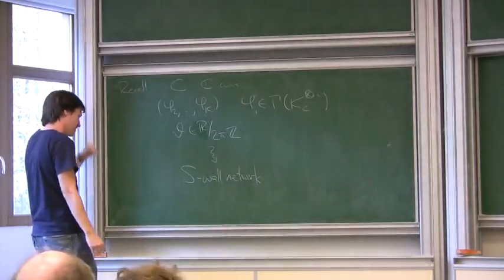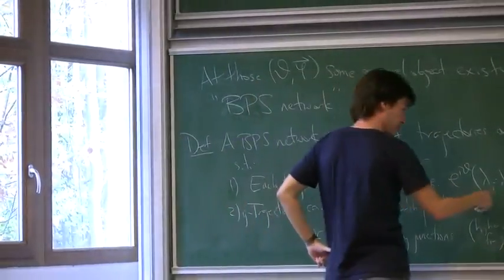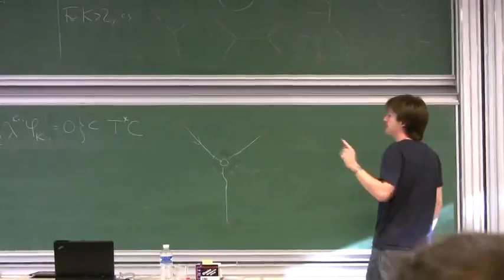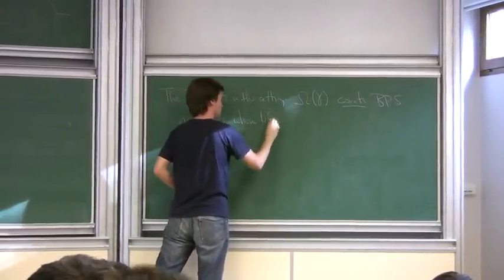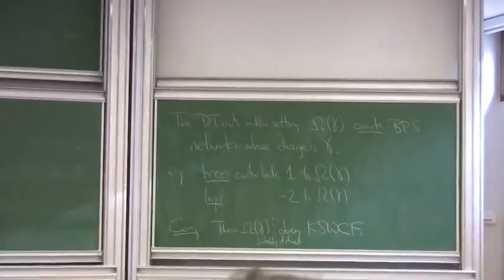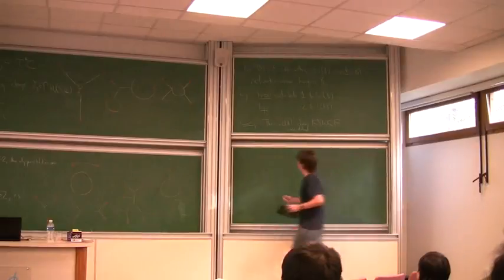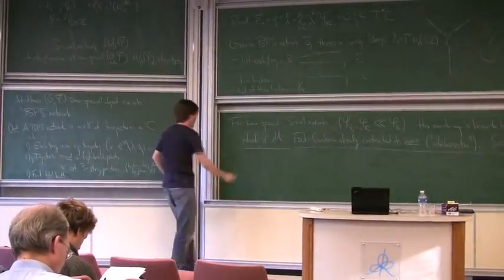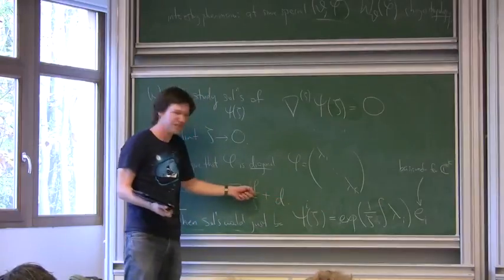Wall Crossing, I.H.É.S. lecture5 1